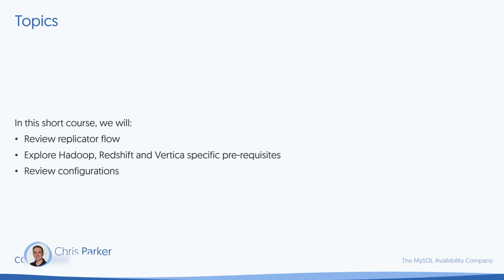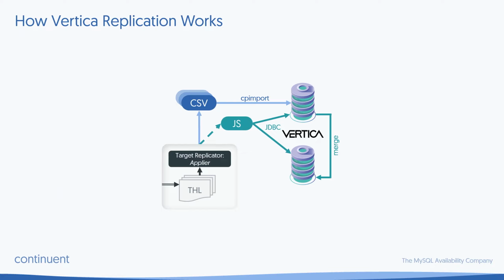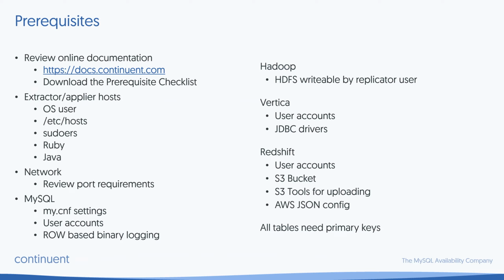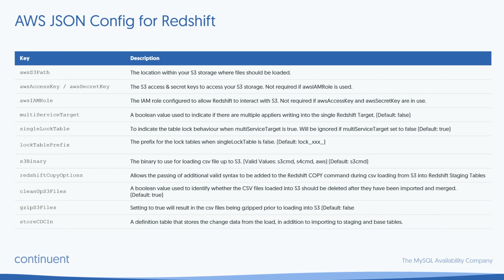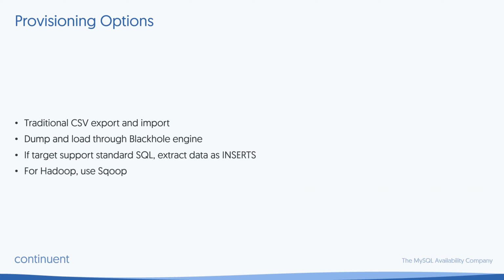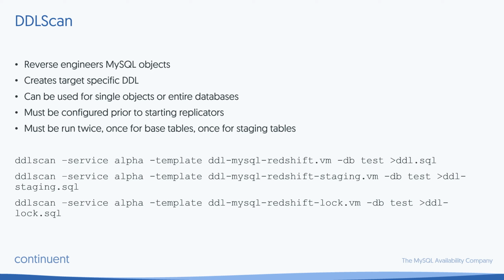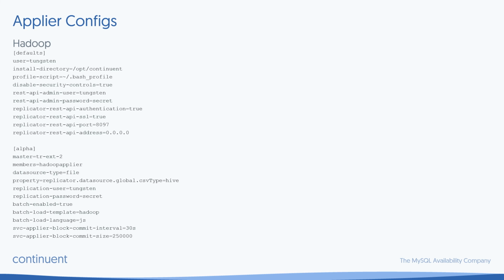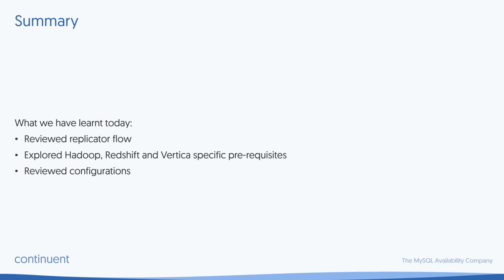Working with Data Warehouse Targets | Tungsten Replicator Master Class - Advanced #3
Learn how to replicate MySQL change data into data warehouse targets including Hadoop, Amazon Redshift, and Vertica, with end-to-end extractor/applier patterns and high-throughput batch strategies.​

This session explains how each target works: Hadoop via Hive-compatible CSV materialization, Vertica using cpimport and merge via JDBC, and Redshift using S3 staging with COPY and merge, plus required object mappings and DDL generation with DDLScan for base and staging tables.​

You’ll review prerequisites, tungsten.ini examples, Redshift AWS JSON config keys, and how to tune block commit size/interval for faster bulk apply while preserving consistency guarantees.

Timestamps

00:00 Introduction
00:17 Topics
00:32 Replicator Flow
04:53 Prerequisites
11:05 Provisioning Options
12:25 Object Mapping
12:51 DDLScan
14:31 Extractor Config
15:44 Applier Configs
17:02 Understanding Block Commit
19:37 Summary
19:53 Thank you